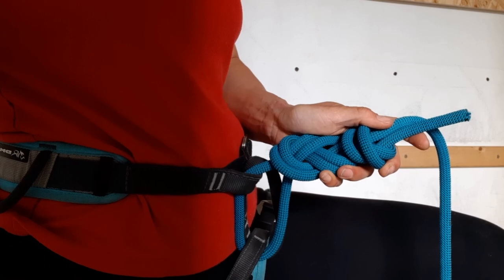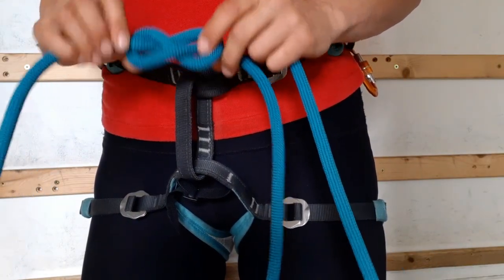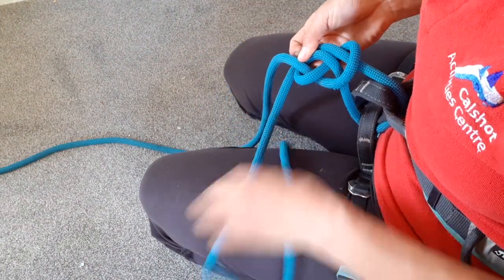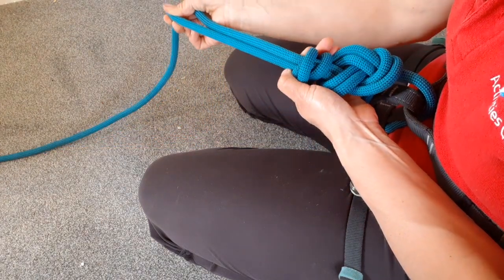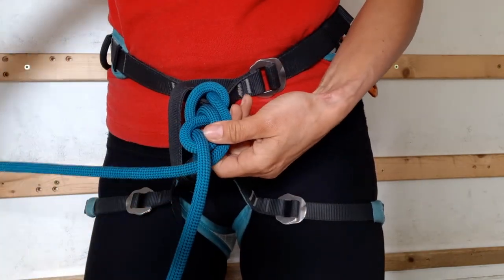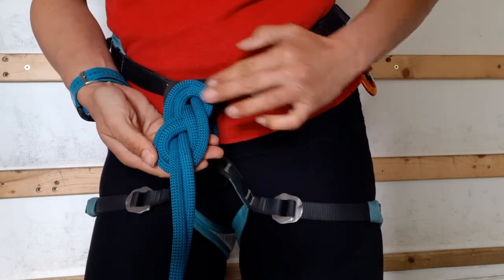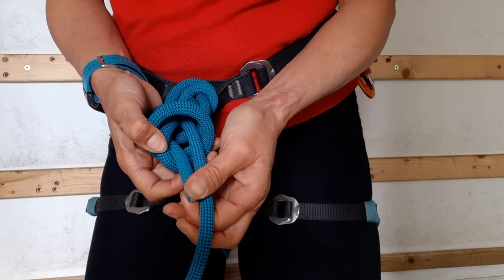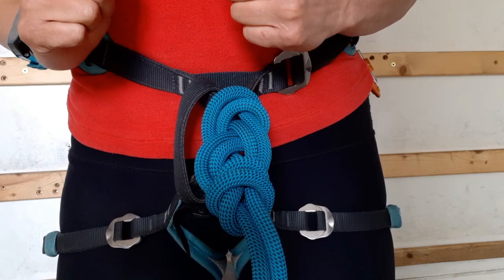How to tie a rethreaded figure of 8 knot | Outdoor Centres at Home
Anna from The Wall@Calshot explains how to turn a figure of 8 knot into a rethreaded figure of 8 with a double stopper knot for tying into a climbing harness. This a basic essential skill for rock climbing.

If you don't already know how to tie a figure of 8 please see our previous video - How to tie a figure of 8?

Follow Hampshire Outdoor Centres

About Hampshire Outdoor Centres

Hampshire Outdoor Centres is a leading provider of outdoor education and recreational facilities both in Hampshire and beyond. Our centres and staff strive to improve the lives of all our customers and deliver a safe, highly valued, cost effective and quality focussed service.

Calshot Activities Centre

Calshot Activities Centre (CAC) is located on the shores of the Solent. It was first opened in the early 1960s and has developed into one of the largest and diverse service centres for residential outdoor education in the UK. Calshot also provides a diverse range of recreation facilities which are open to the general public.

Tile Barn Activities Centre

Tile Barn Outdoor Centre (TB) offers residential outdoor education programmes in the New Forest National Park. The site has capacity for over 300 campers as well as bunkhouse and Pod accommodation. The centre has a range of on-site activities including a climbing tower and high ropes course.

Runways End Activities Centre

Runways End Outdoor Centre (RWE) is a purpose-built centre in Aldershot. Designed as an ‘all-in one’ centre, it provides on-site residential activity programmes for schools and youth groups. It operates closely with Rushmoor Borough Council and Blackwater Valley Scouts.

Hampshire and Cass Mountain Centre

The Hampshire & Cass Foundation Mountain Centre (HCFMC) is nestled within the Brecon Beacons National Park in South Wales. The Centre primarily provides self-catering accommodation for schools & groups to experience a range of outdoor activities.